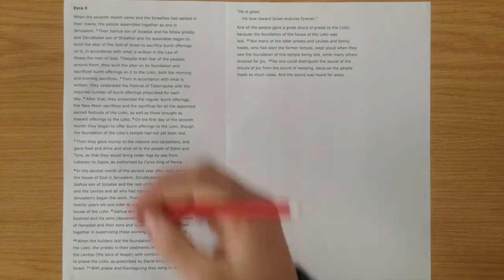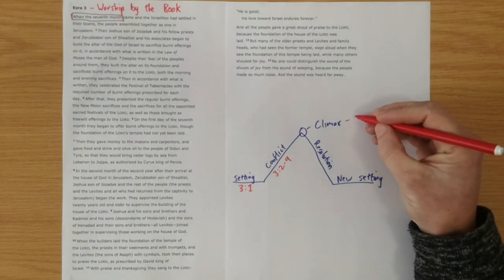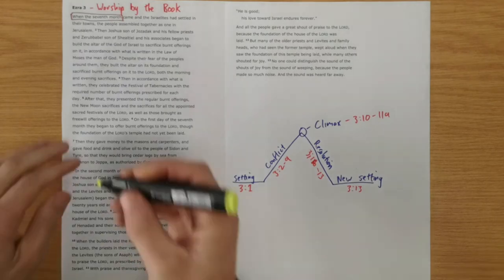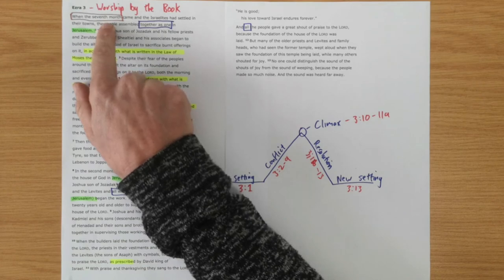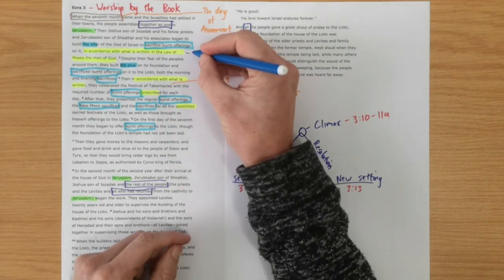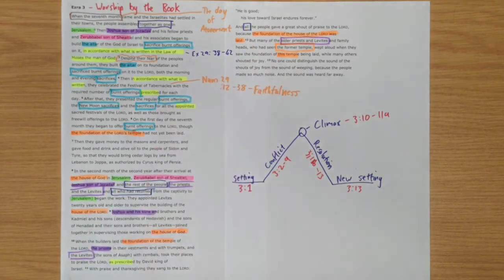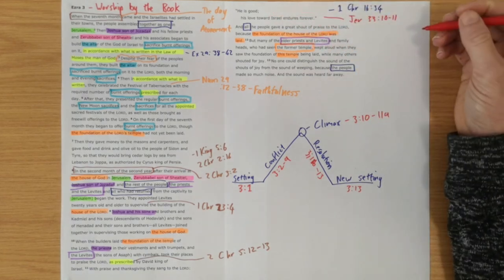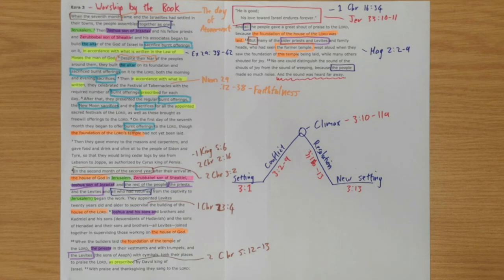Ezra 3 // Worship by the Book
New International Version Text work for Ezra 3 with the title "Worship by the Book".

Theme sentence: God’s people seek to worship Him together according to His Word.

Aim sentence: Worship starts with a right knowledge of God that overflows from the heart and is both seen and heard.